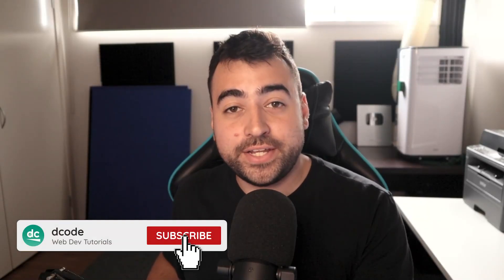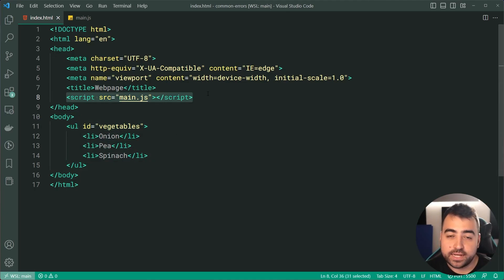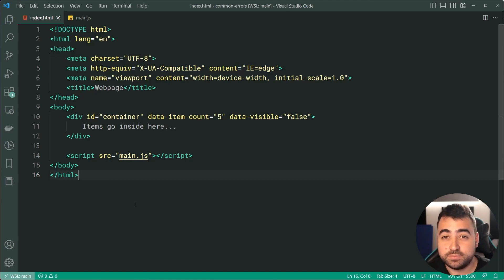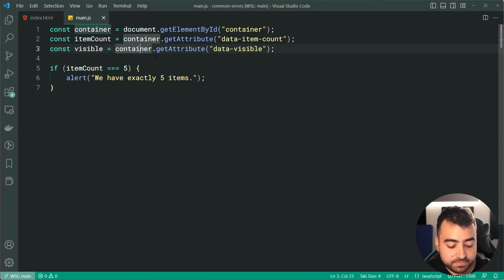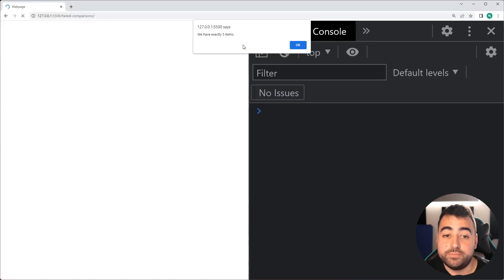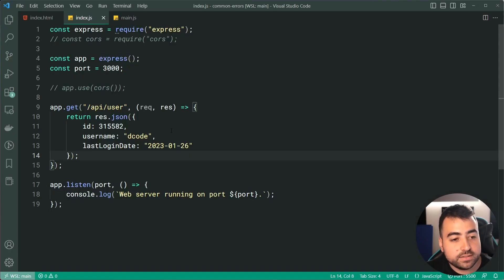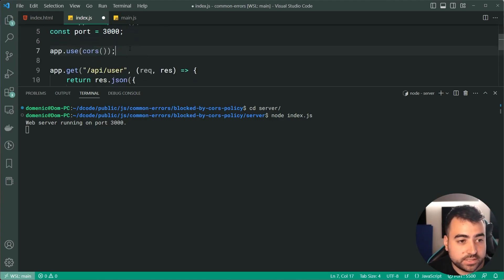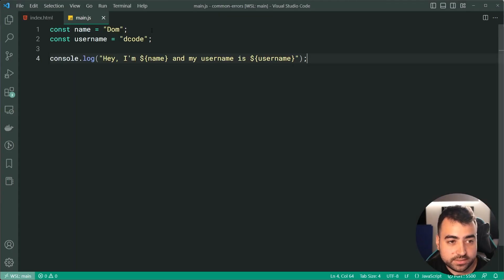Common JavaScript Errors and How to Fix Them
In today's video, I'll be going over some of the most common JavaScript errors I've encountered over the past few years and which I've seen in the comment sections of my JavaScript video tutorials.

Chapters:
0:00 Intro
0:08 Uncaught TypeError
3:40 Double vs. Triple Equals Comparison
9:06 Fetch & AJAX: Blocked by CORS Policy
13:20 Dollar Signs & Curly Braces Appearing in Strings